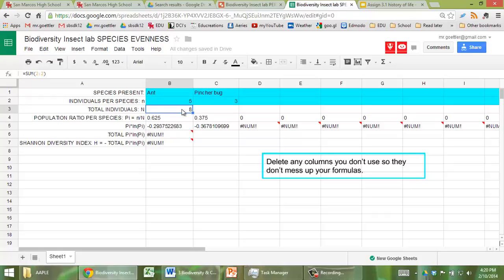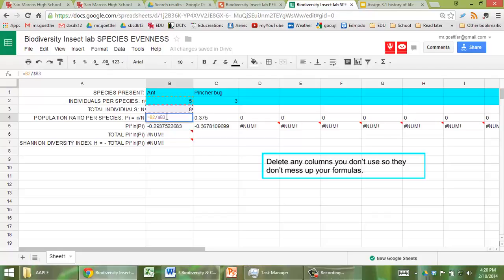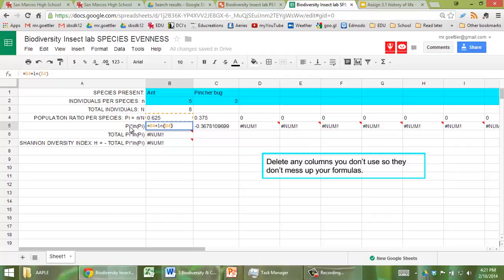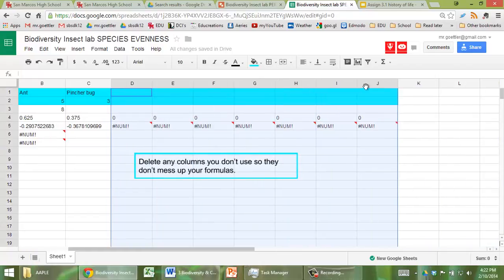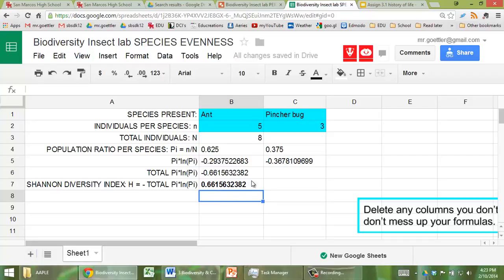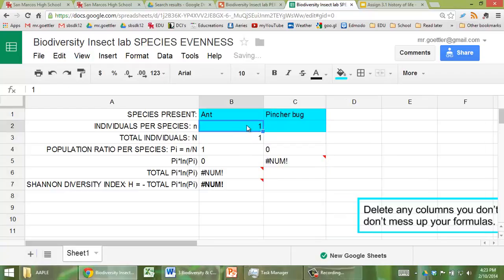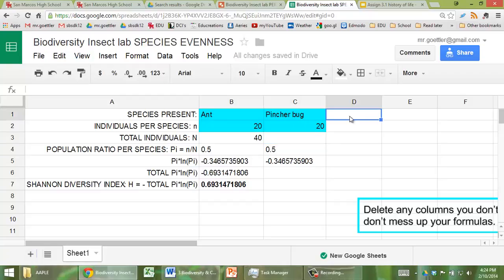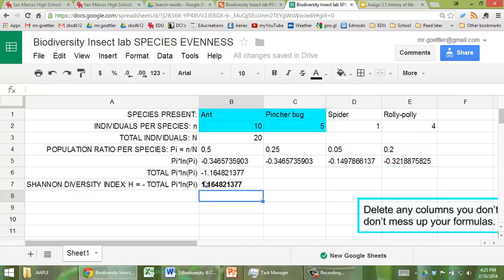Biodiversity Insect lab Species Evenness calculations